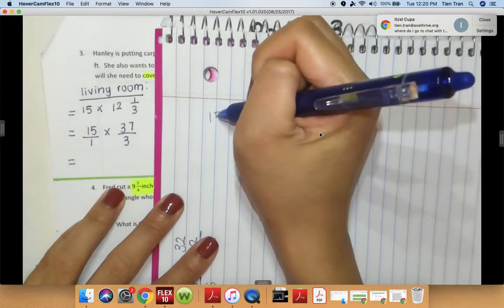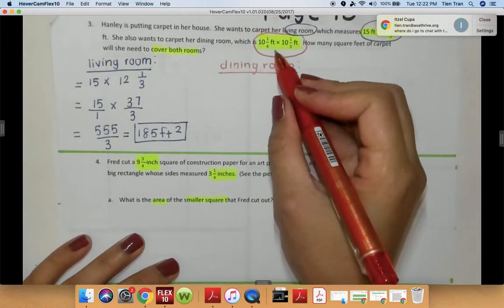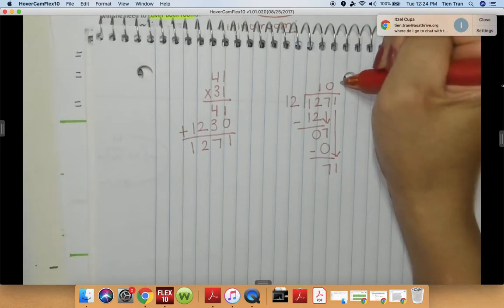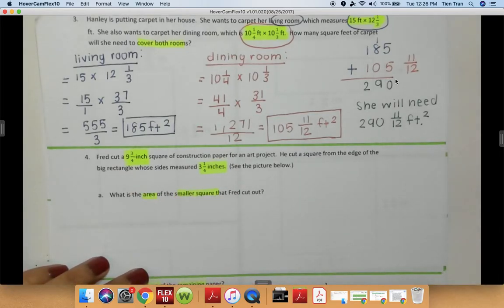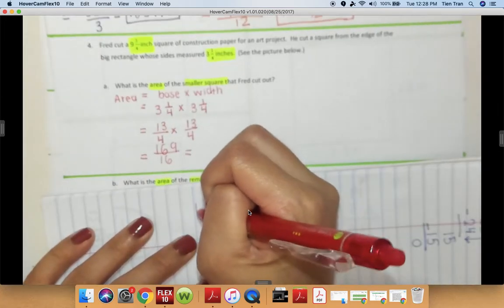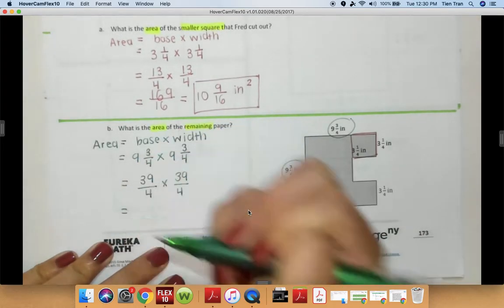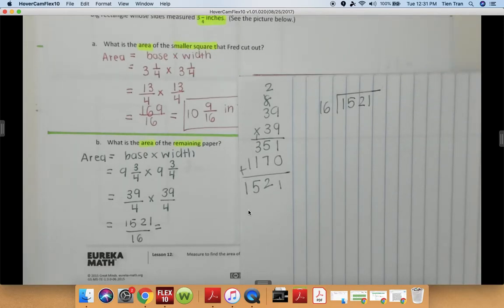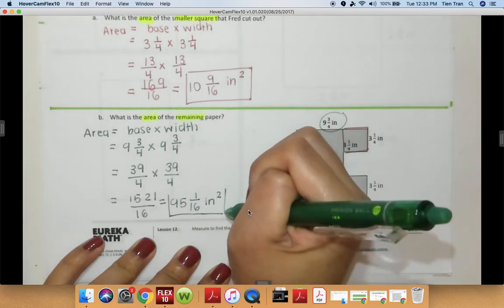Module 5 Lesson 12 Part 3